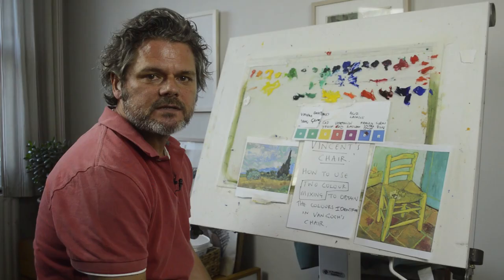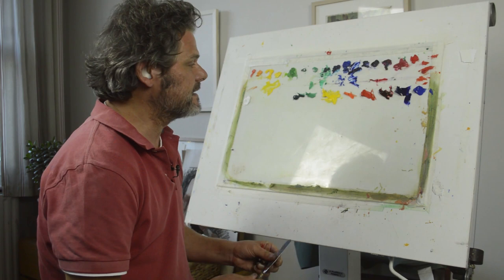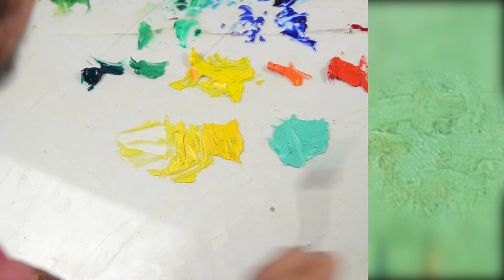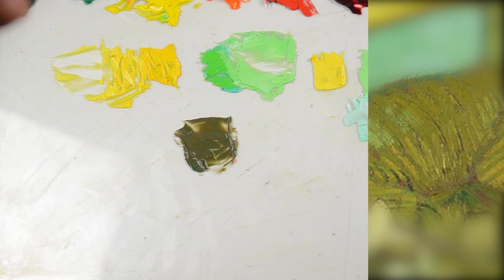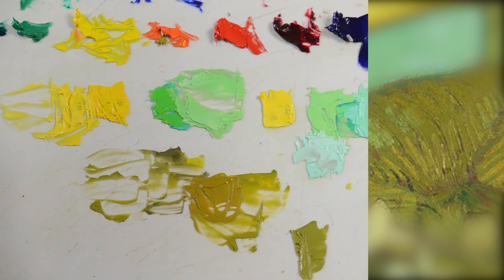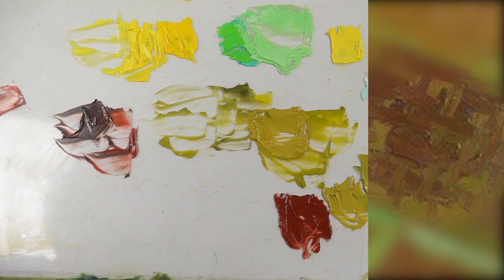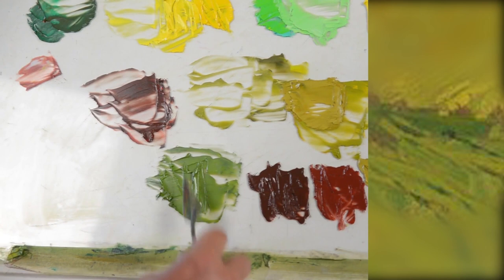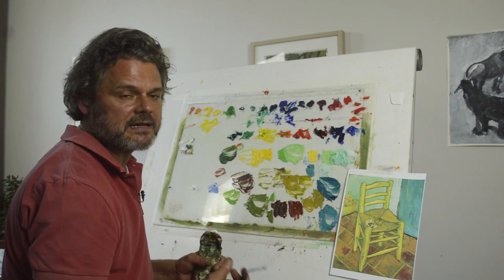How Van Gogh Mixed His Paints: The Chair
Welcome to this video where I give another demonstrate of how Vincent van Gogh mixed his paints and colours, this time using 'The Chair' as the example. Using his palette I show you how I identify and mix his colours using my two-colour system, including how to darken and lighten mixes and what to do if you think it's going wrong (don't panic! - it's all about proportions).

This video is part of a short series I have made to help you steal from Vincent - arguably the greatest master of colour.